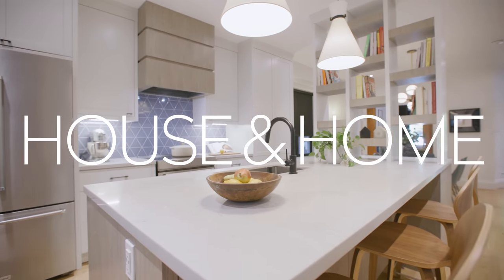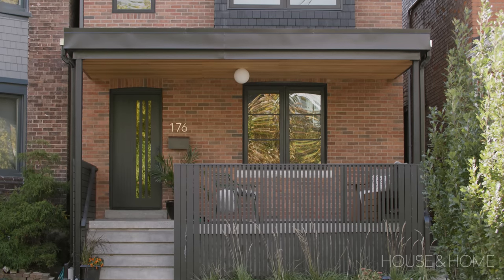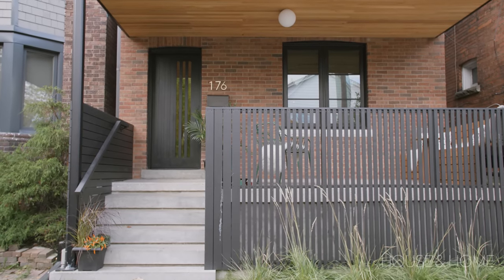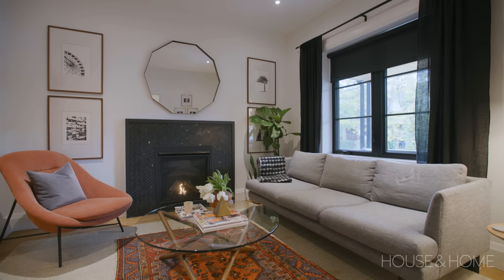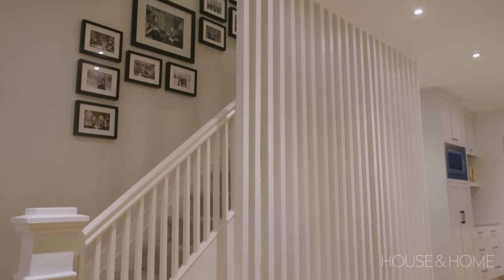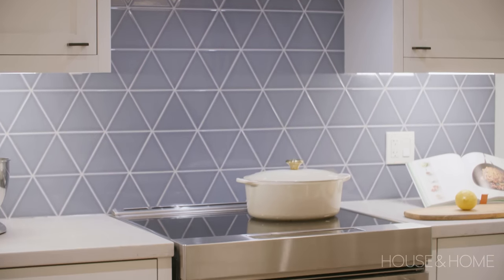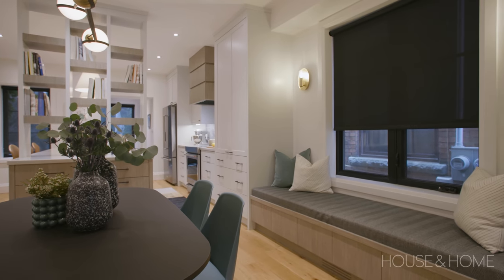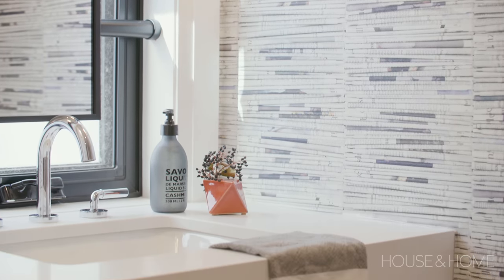Before & After: This Family Home Gets An Indoor/Outdoor Makeover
In this Toronto home, Saara Mortson of Mortson Interior Design Inc. and Deborah Mesher of Drole House Inc. came together to blend interior with architectural design. They updated and expanded the front porch, replacing old stucco with a red brick-like tile facade. Inside, they removed walls, doors and cramped hallways for better flow, while integrating room partitions, including an original pocket door in the living room. A contemporary kitchen with durable materials and a spacious mudroom brings much-needed function to the busy family of five.

Saara Mortson
Principal Designer
Mortson Interior Design Inc.

Deborah Mesher
Architectural Designer
Drôle House Inc.

Thumbnail Photography By Kiely Ramos.

Sources:

Entry
Tiles - Cera Gres Tiles
Hooks - Muuto
Console table and ottoman - EQ3

Living Room
Wool area rug - Tonic Living
Sisal area rug - Crate & Barrel
Sofa - ElteMkt
Side tables - Mobital
Coffee table - Mobital
Lounge chairs - West Elm
Drapery & hardware - CB2
Mirror - Renwil (trade only)
Fireplace insert - Napoleon
Fireplace tile - Creekside tile

Dining Room
Dining table - Ikea
Dining chairs - Elite Living
Light fixture - Troy lighting
Sconces - CB2
Bench cushion & toss cushions - Tonic Living

Kitchen
Millwork - Watchtower Interiors Inc. (Laminate via Abet Laminati, Painted finish Benjamin Moore 1479 Alaskan Husky)
Stools - Rove Concepts
Lighting - Mitzi lighting
Backsplash tile - Cera Gres Tile
Countertop - Caesarstone, Noble Grey
Faucet - Delta

Mudroom
Floor tile - Ciot tile
Millwork - Watchtower Interiors Inc. (Laminate via Abet Laminati, Painted finish Benjamin Moore 2129-30 Blue Note)
Lighting - Mitzi lighting

Powder Room
Floor tile - Ciot tile border, hex base Cera Gres
Faucet - Riobel
Sink - Kohler
Mirror - Custom
Sconces - Mitzi lighting
Wallpaper - Primewalls

Throughout
Windows & Doors - Fieldstone Windows & Doors
Hardwood flooring - Kentwood, Carlsborg
Wall & trim paint colour - Benjamin Moore OC-65 Chantilly Lace